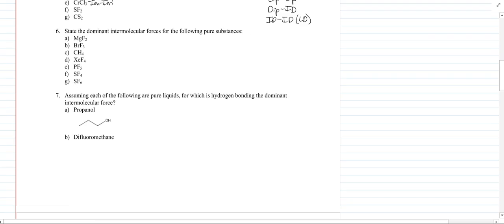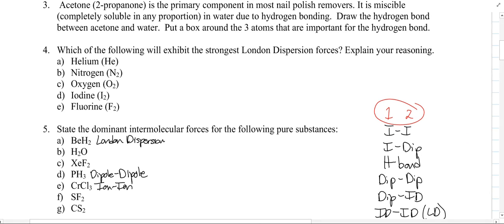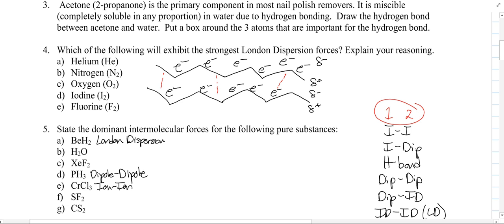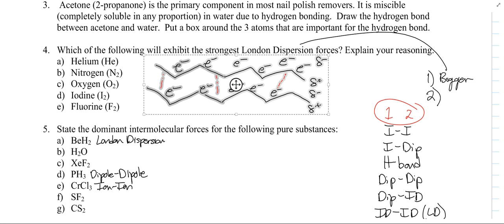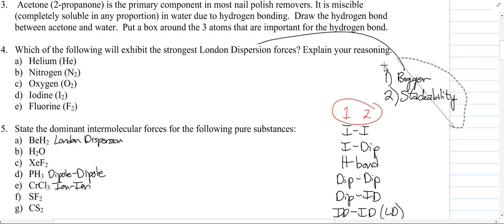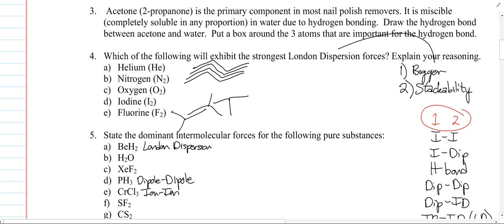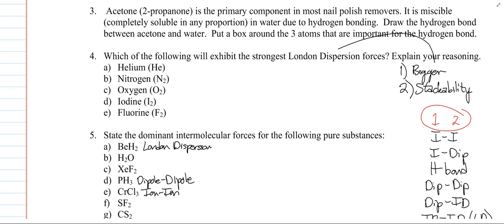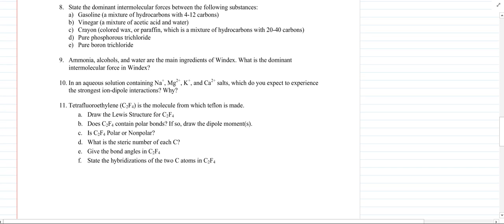Intermolecular Forces Part 6